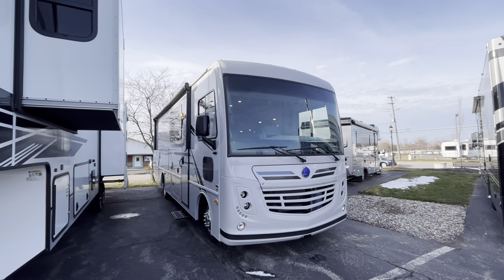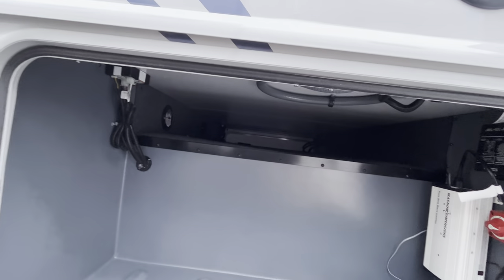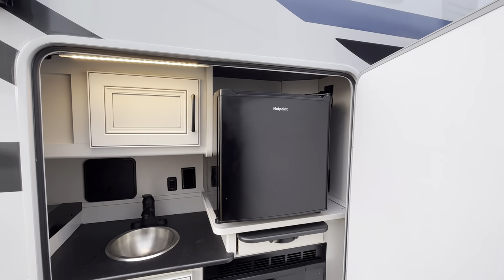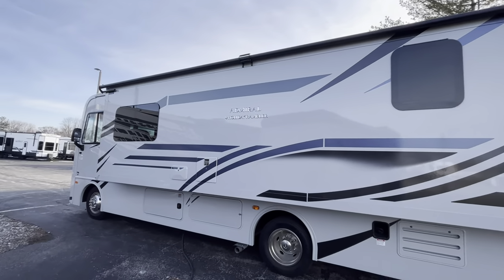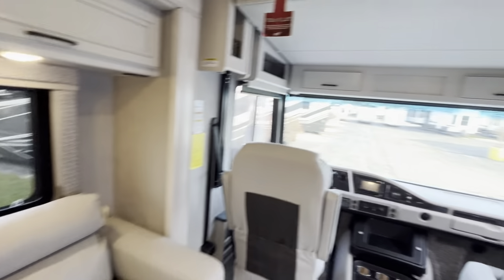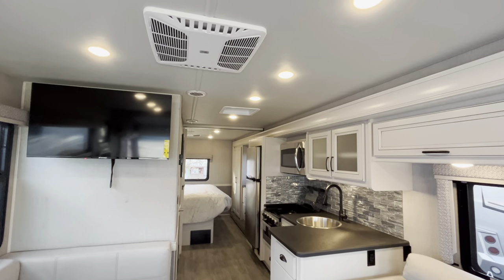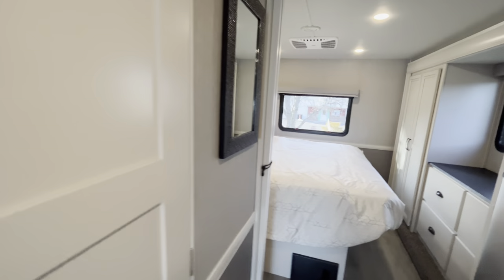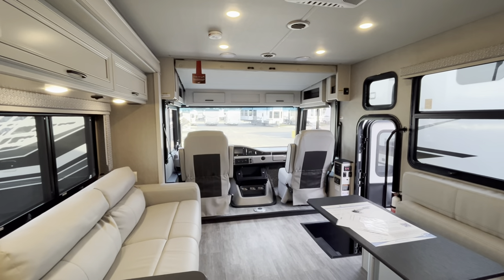AWESOME ENTRY LEVEL MOTORHOME! 2023 HOLIDAY RAMBLER ADMIRAL 29M CLASS A WITH A FULL WALL SLIDE